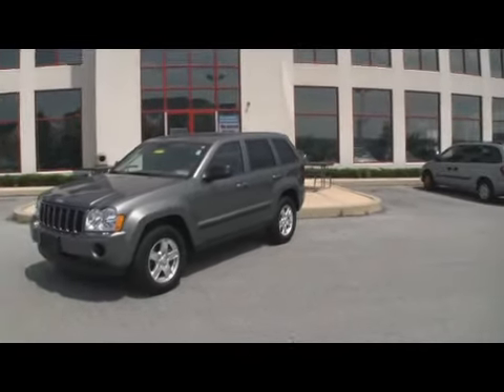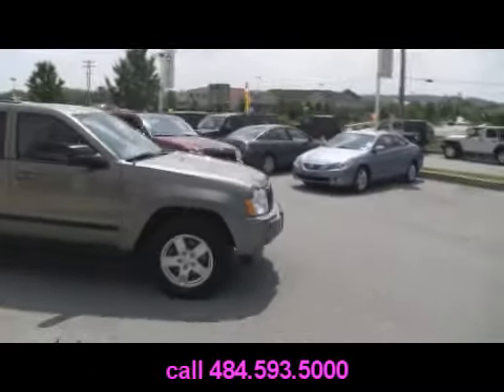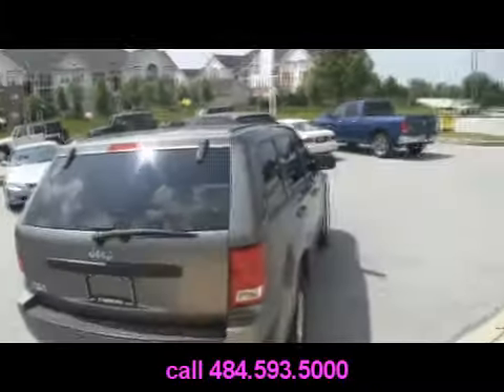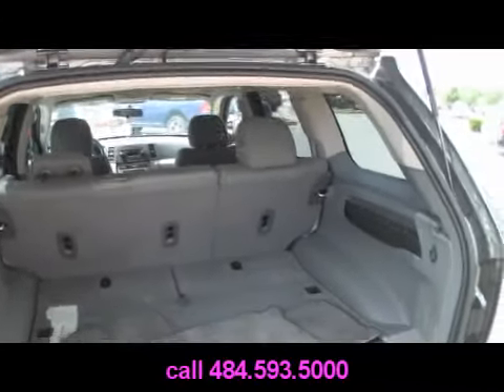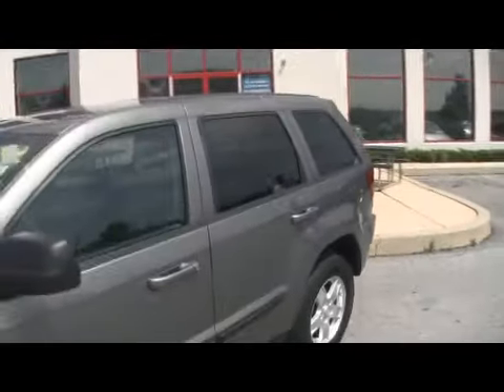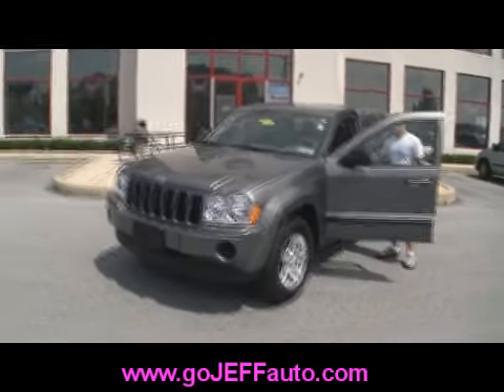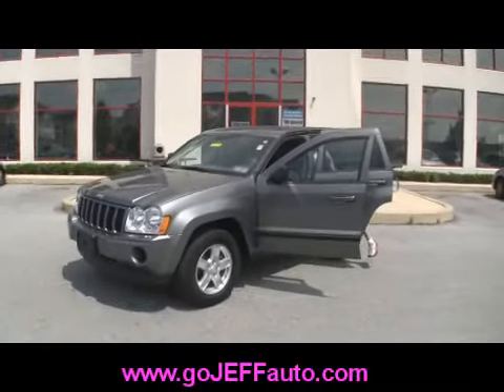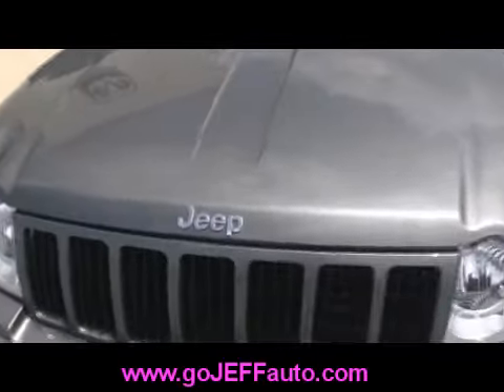2007 Jeep Grand Cherokee 4x4 Jeff D'Ambrosio Auto Group Downingtown PA 19335 Stock# D10358.wmv